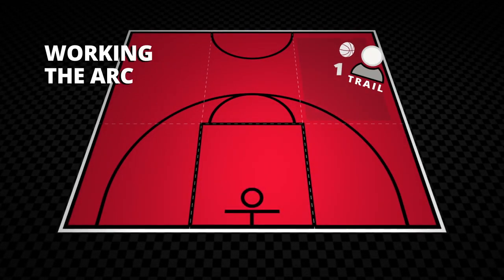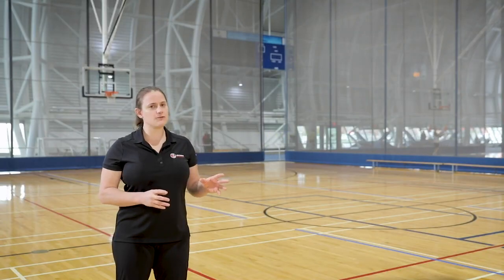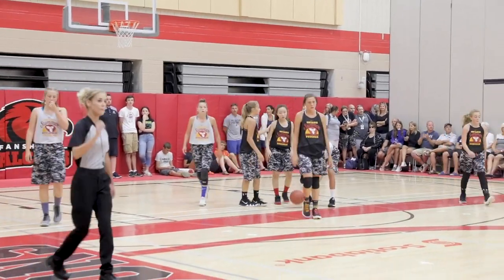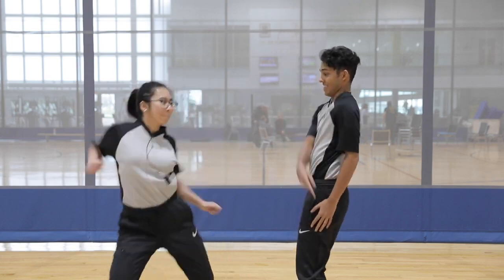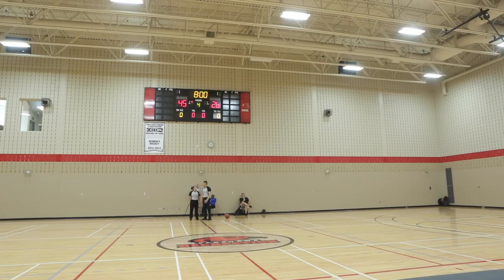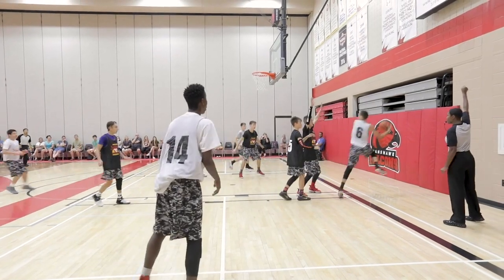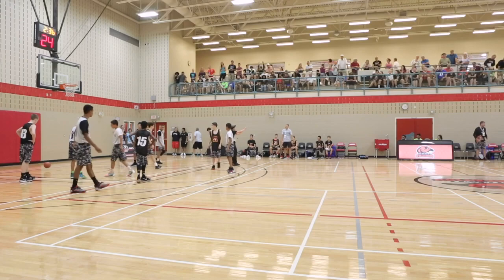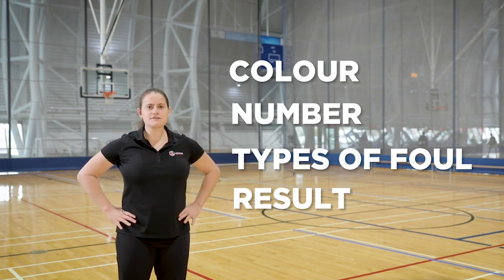Learn to Referee Basketball - Intro to Two Person FIBA Mechanics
This video will provide a great overview of the signals and mechanics of a basketball officiating. (FIBA)